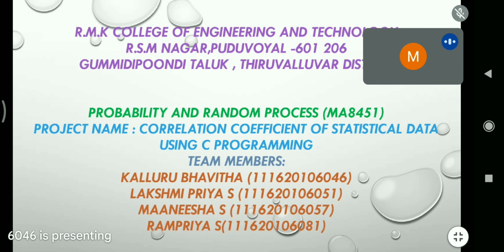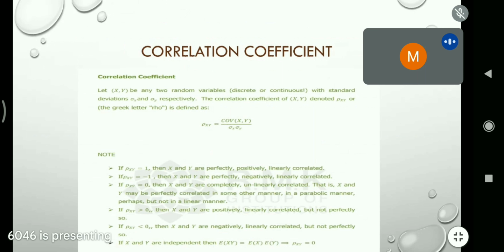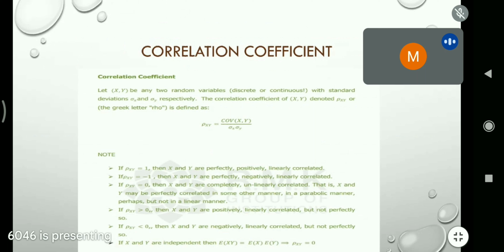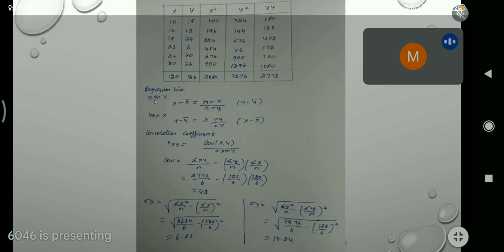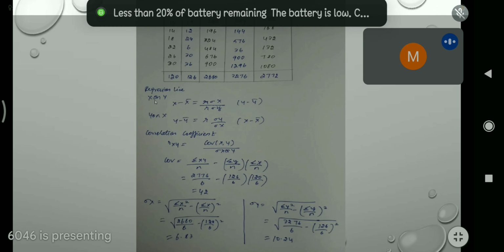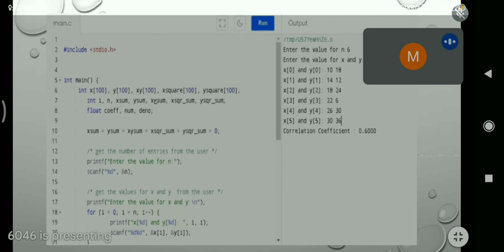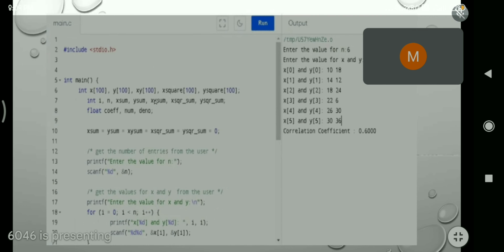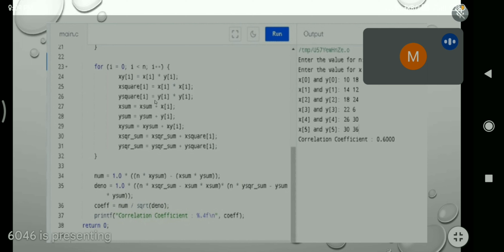Correlation coefficient using C | Probability and Random Process